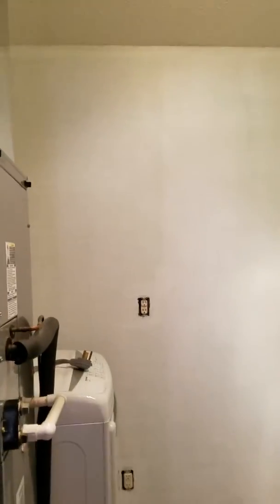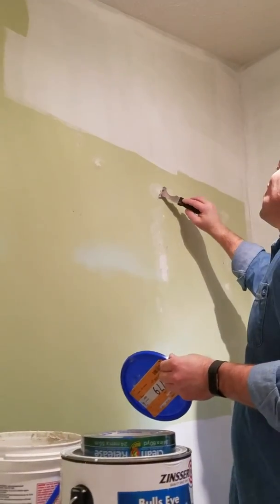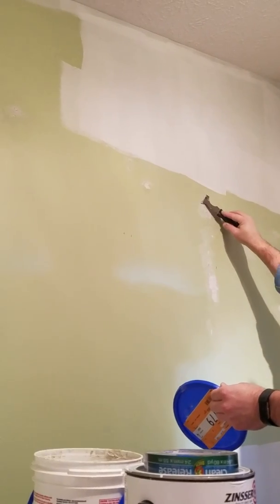Laundry room remodel filling holes/primer started part 2 of ?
Hello holes were started to be filled in (only on 2 walls had holes, no holes on any others )
Ed started primer we had 1 gallon and realized 1 wasnt going to be enough.. so we ran back out and boughtanother. We arent married to a brand over another but this time kept same brand just because some are made for mold, some arent as good for mold, but we like bulls eye zinser and we have used Kilz we will talk more about why I love primer I just wanted quick,short stages so you guys see progress.
Primer stinks badly FYI. He did a coat let dry and did another trying to do multiple coats before they dry will not work, i can discuss why in next video.
So happy to get this started. The house is looking like ours now not the prior owners taste( she is amazing, btw but our taste is different in some cases and others the same. I never repainted guest room I loved color, but the sunroom,kitchen,big bath , playroom and our room dont reflect us.) Its fun to transform a home...
A few more updates and i will update all videos so this is part 2 of 4